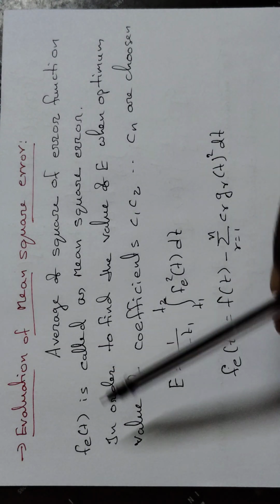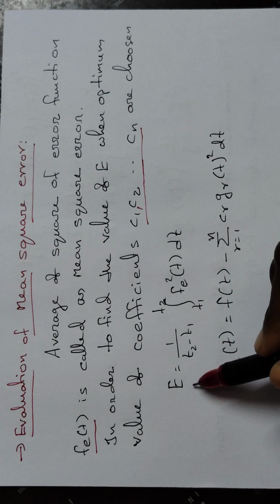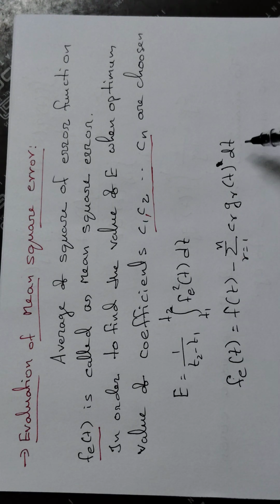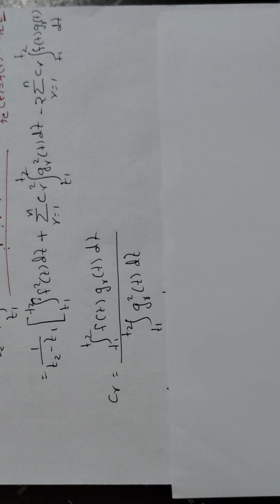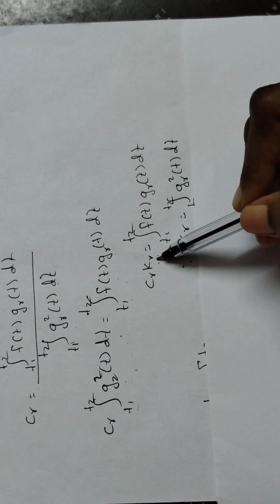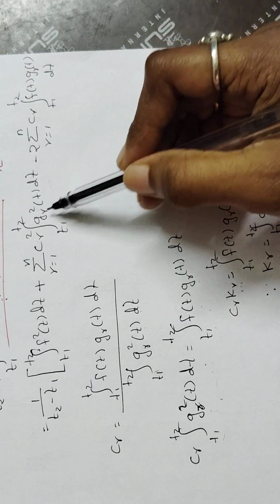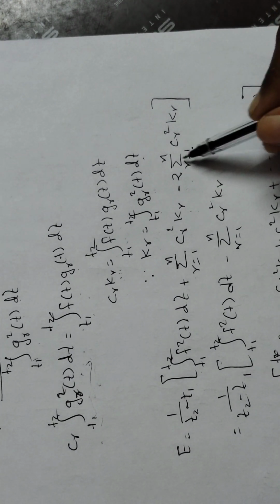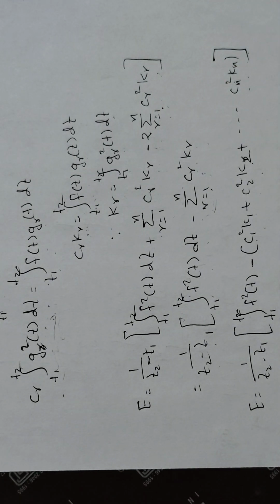Evalution of Mean square error